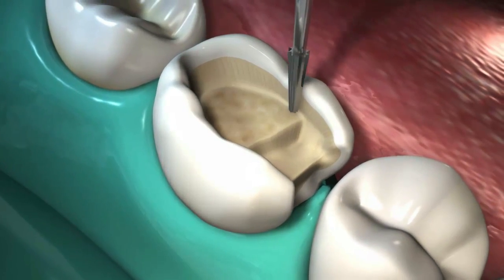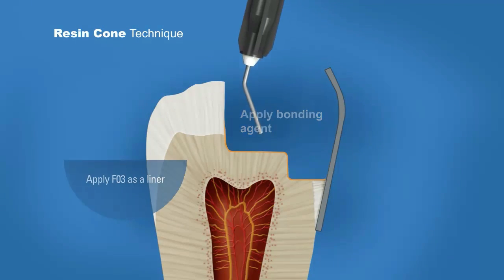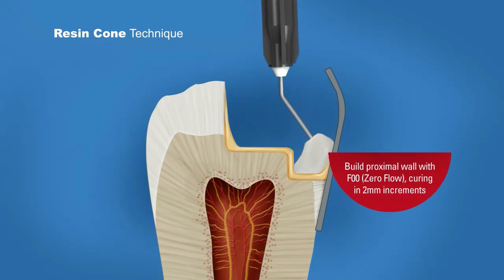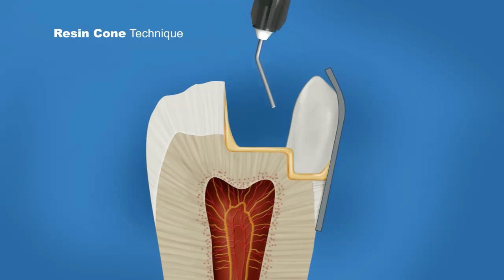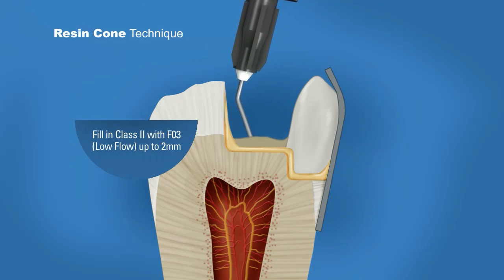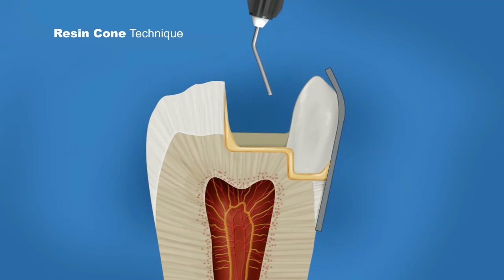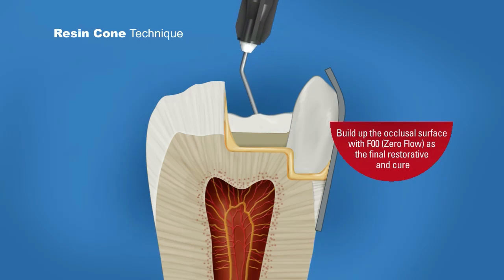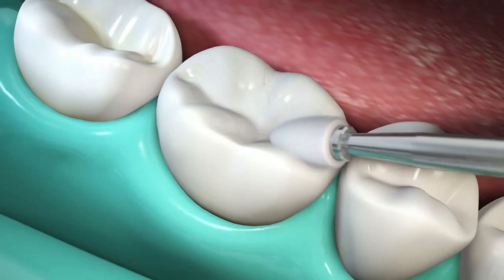Resin Cone Technique